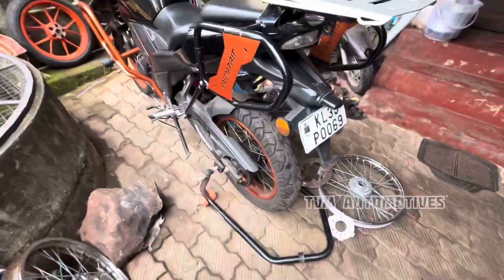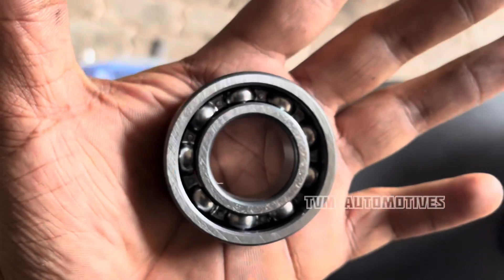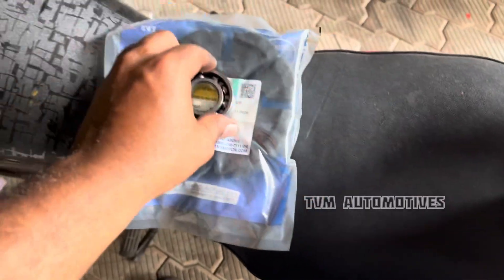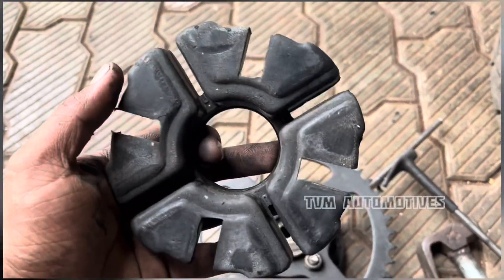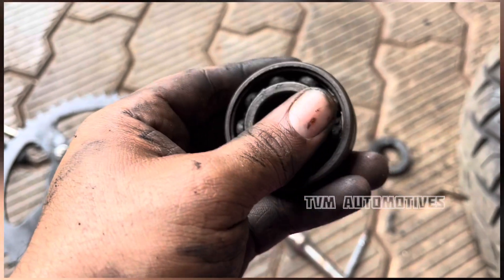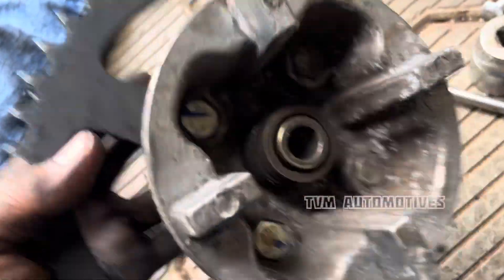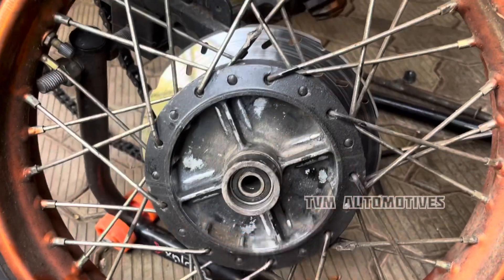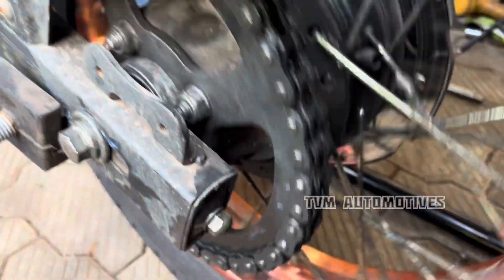RTR 200 gear knoking program solved💥💥 | Apache RTR200 damber bush and spoket barings changing